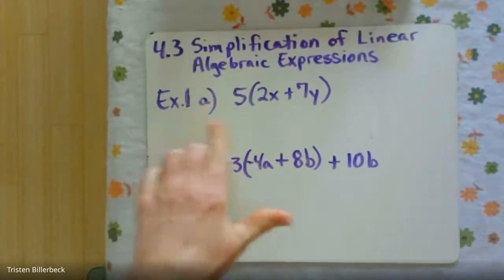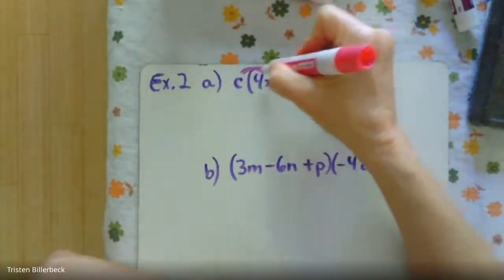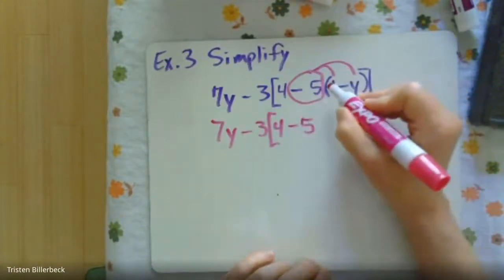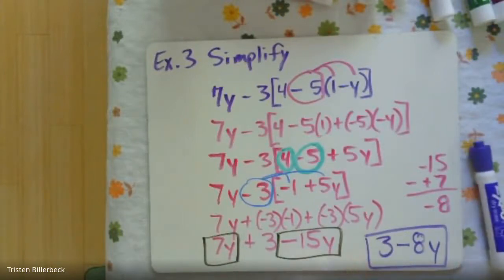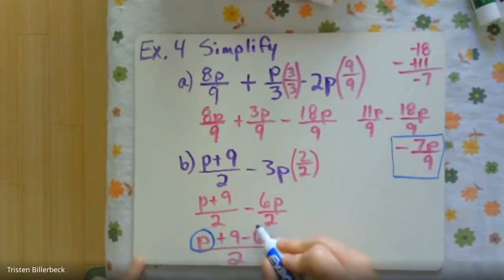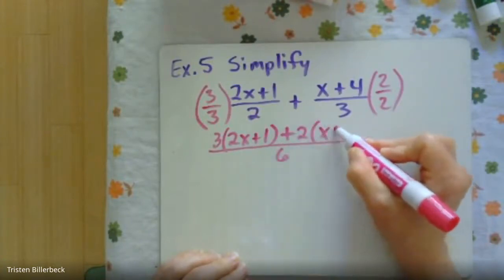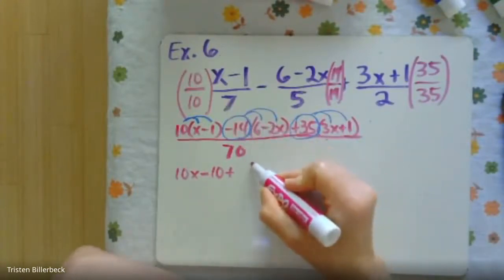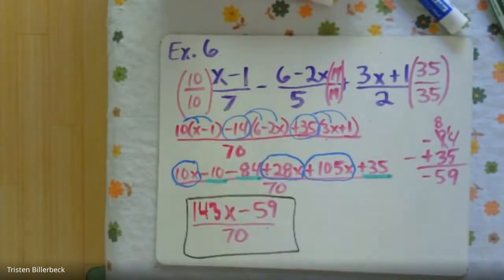Singapore Math 7-4.3 Simplification of Linear Algebraic Expressions